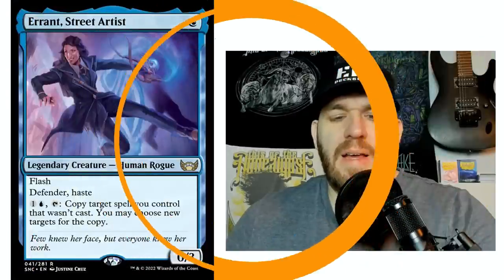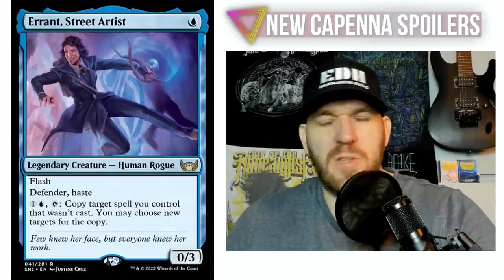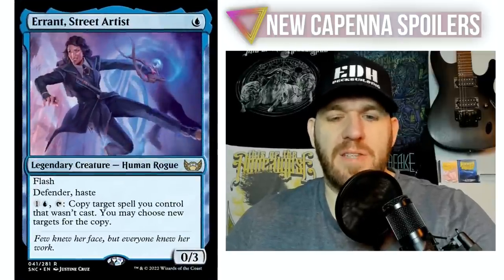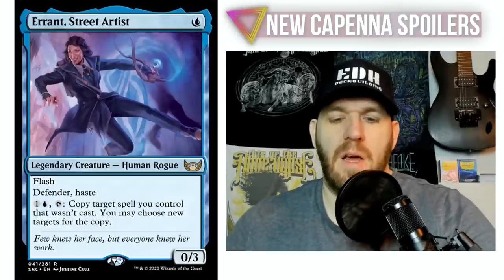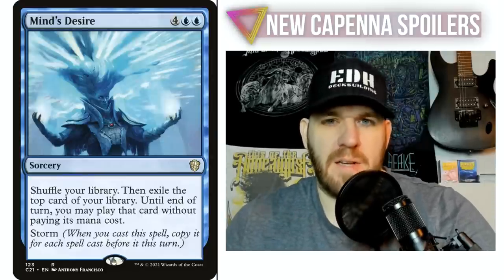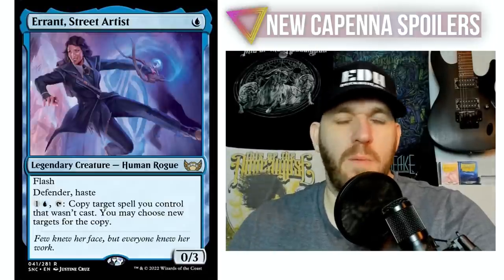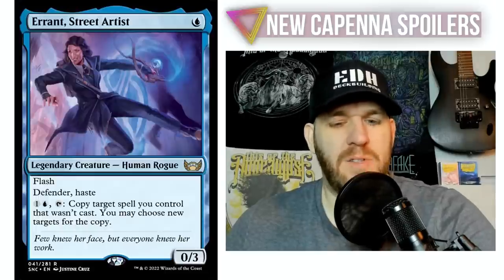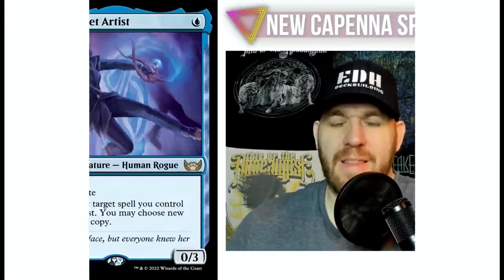I Love Everything About This New Commander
Errant, Street Artist is unique and fantastic. Let's figure out some interesting ways to use it.